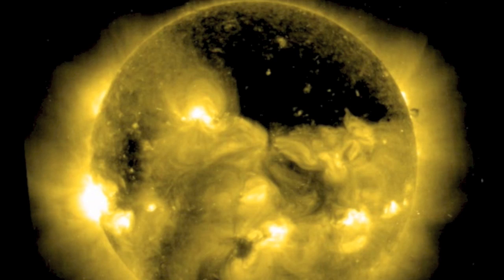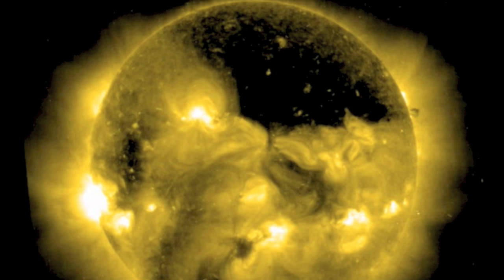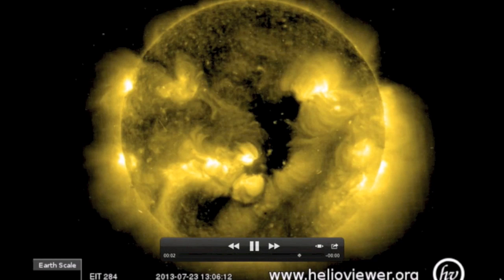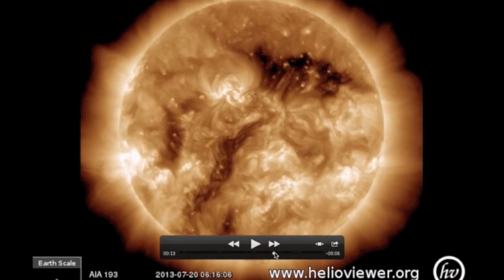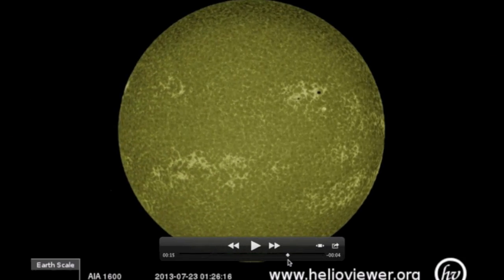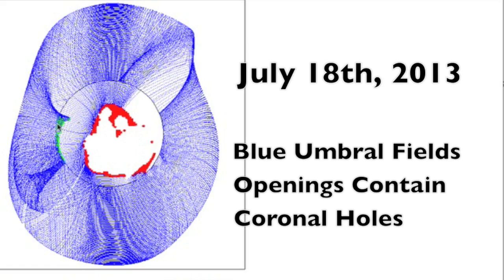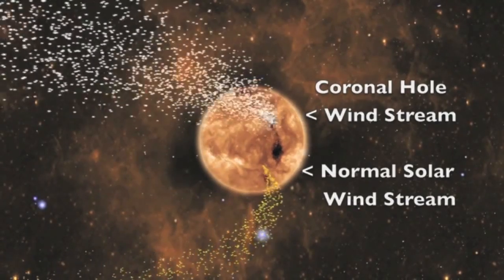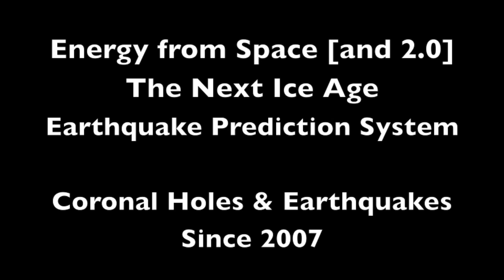Hole in the Sun? FOX News FAIL -- Link to Fox video